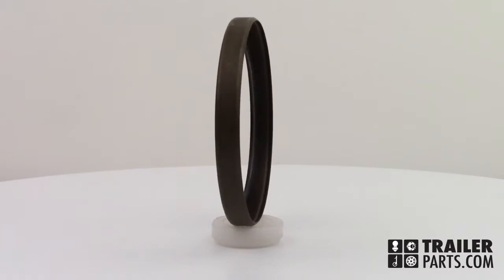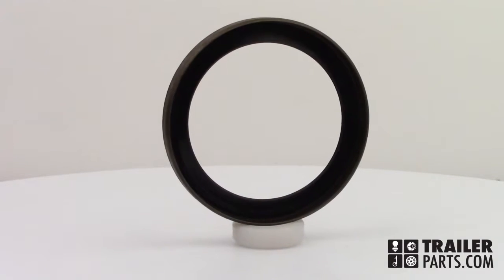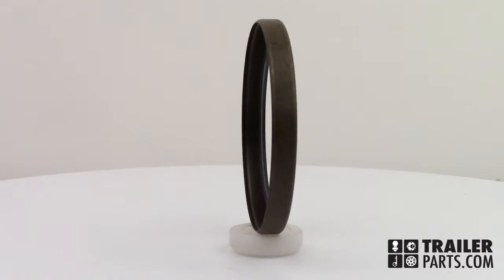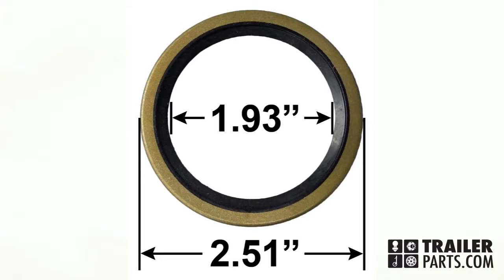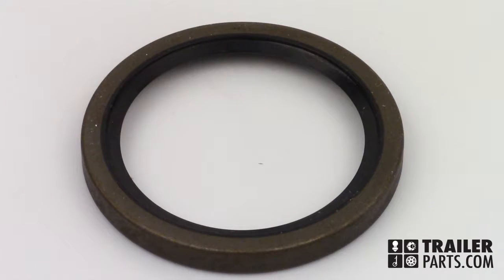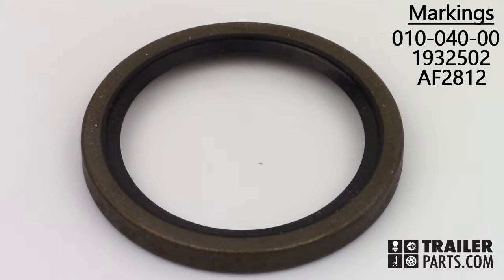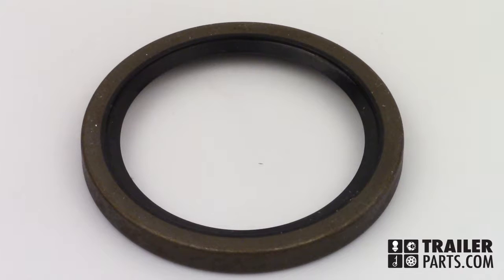Grease Seal 10-40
In this video we’ll be taking a look at the single lip grease seal number 10-40. Greas seal block any dirt or dust from getting into your grease. The dimensions of this seal are 2.51 inches for the outer diameter and 1.93 inches for the inner diameter. The markings on this sal can include 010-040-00, 1932502, AF2812. The single lip grease seal number 10-40, available at trailerparts.com.